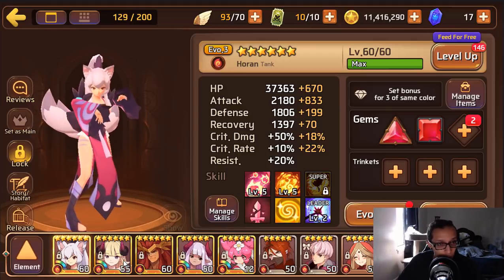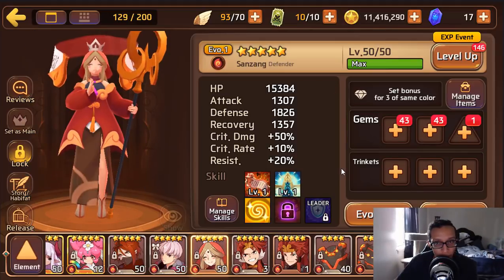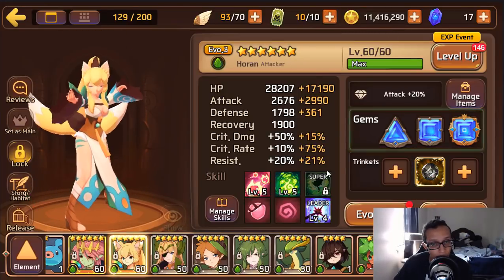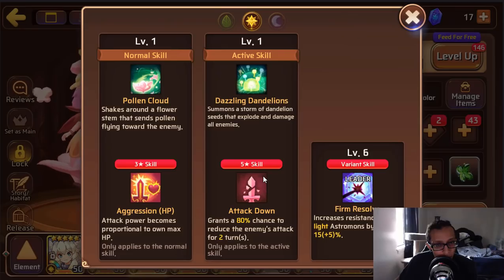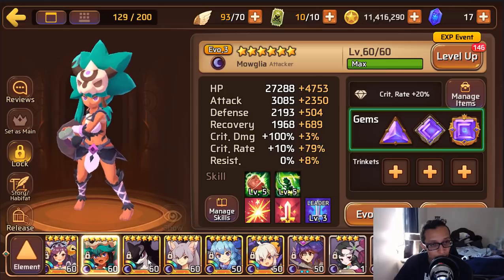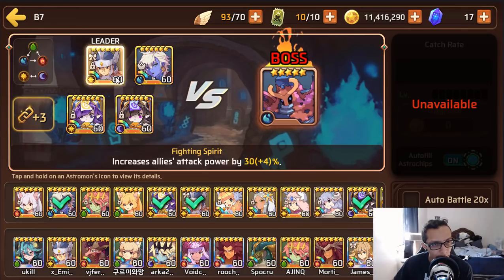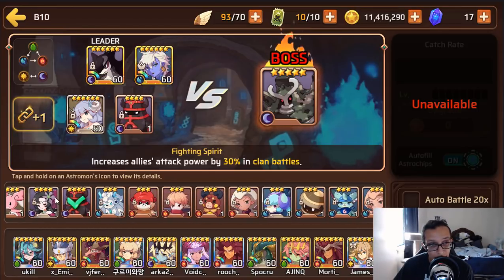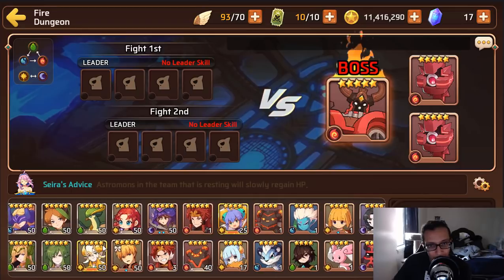Monster Super League - Jhoncap Account Review #14! 6/27/2019